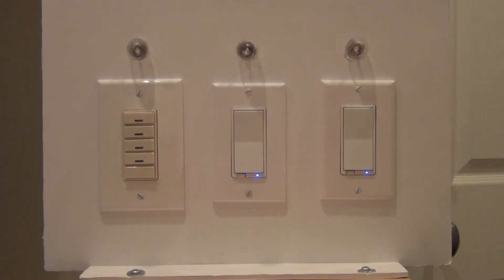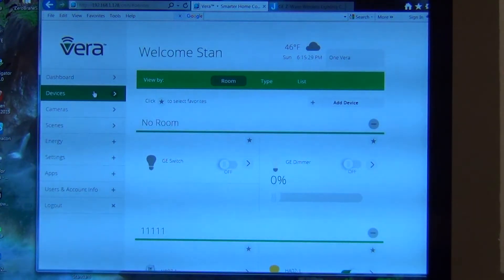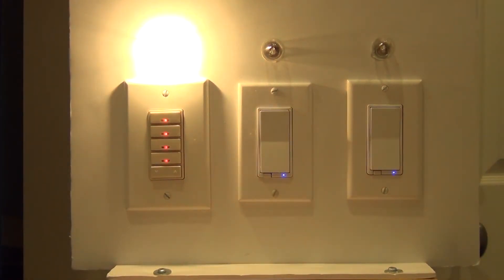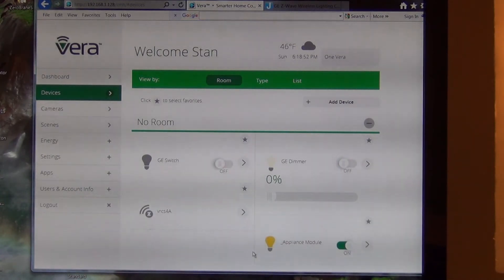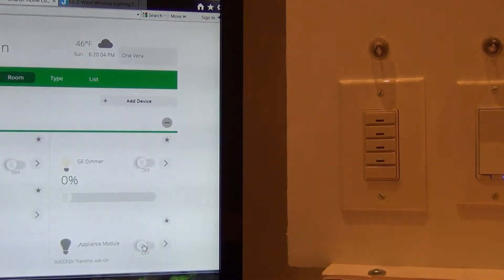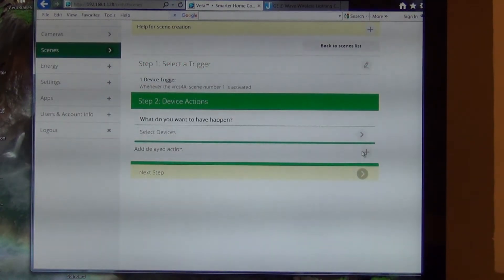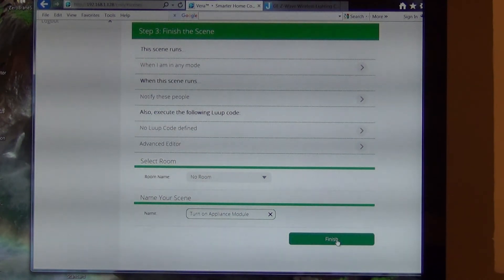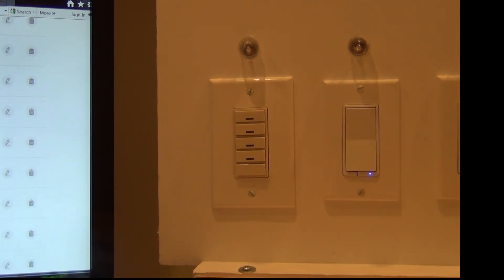Leviton VRCS4 MRZ Include and Internal Load Switch Setup - Vera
Shows how to “include” the Leviton VRCS4-MRZ Scene controller onto the VeraEdge controlled Z-wave network using UI7.  Also shows how to setup the scene controller to switch the internal load using button 1 after you include it with Vera.